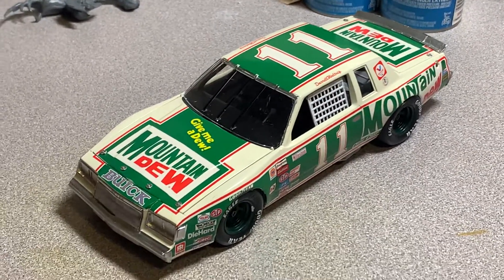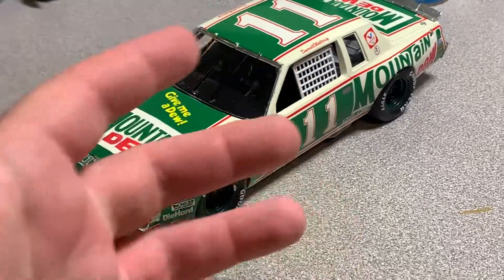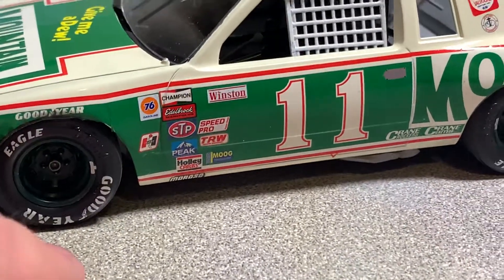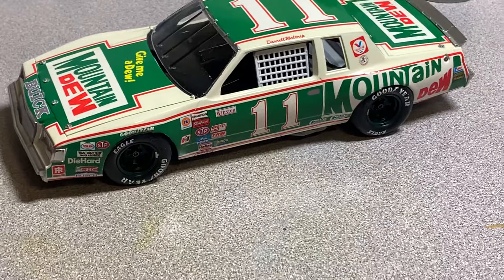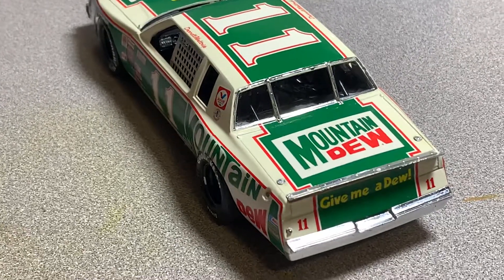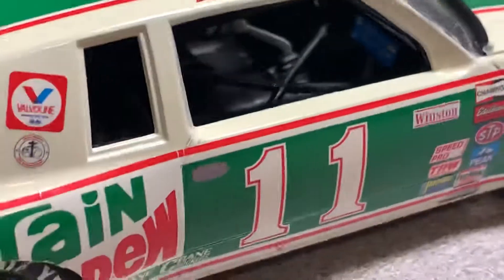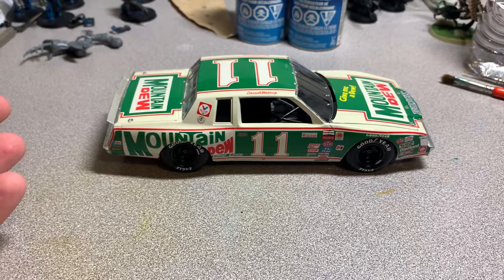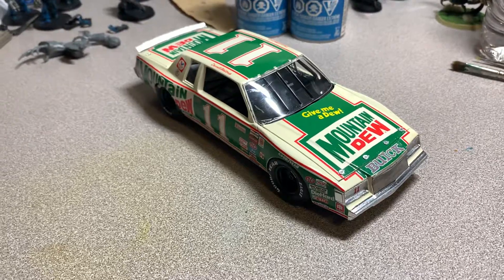Monogram 1/24 Darrell Waltrip Mountain Dew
A look at my completed Darrell Waltrip kit.